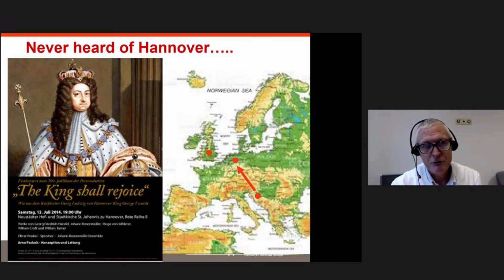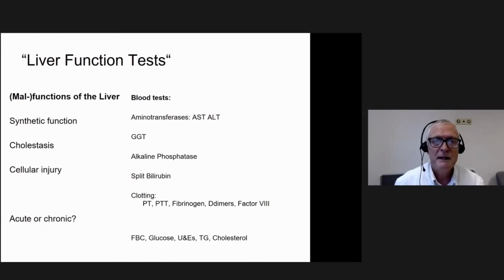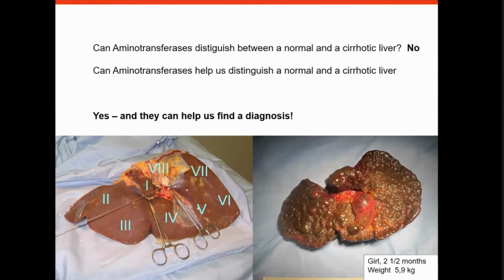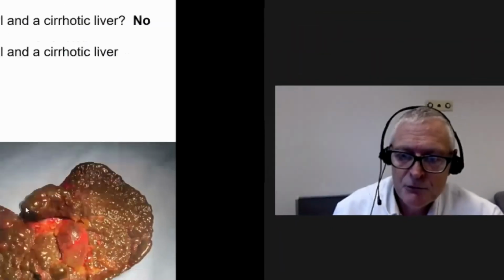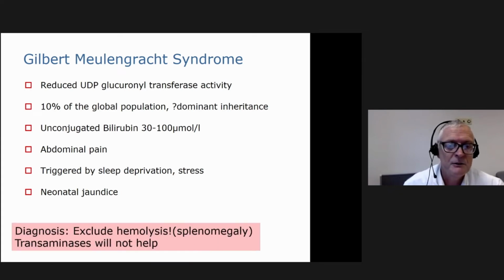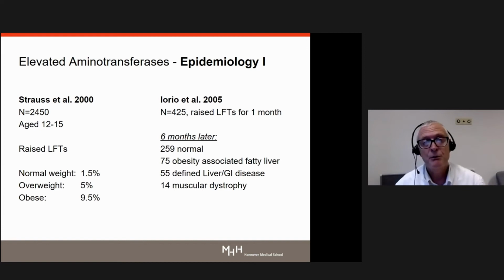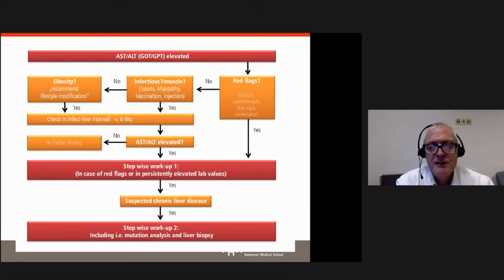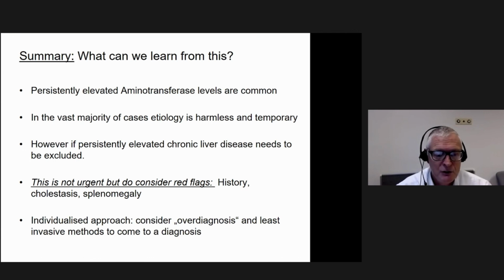Junior School 2021. Abnormal transaminases. Dr. Ulrich Baumann (Alemania) ESPGHAN